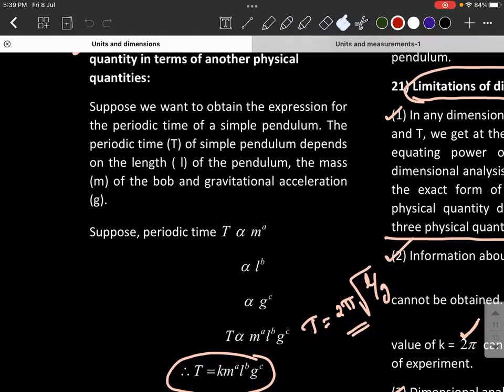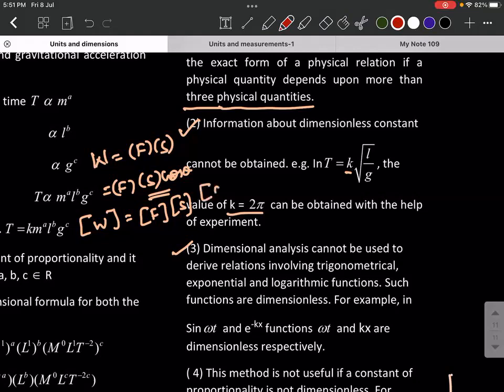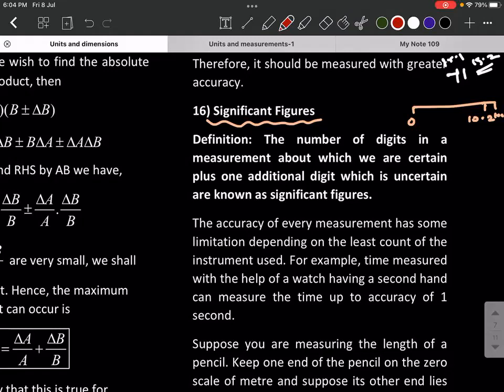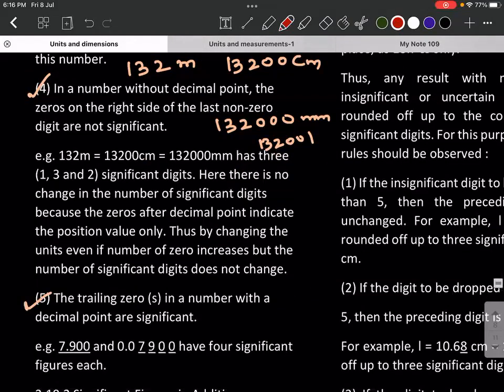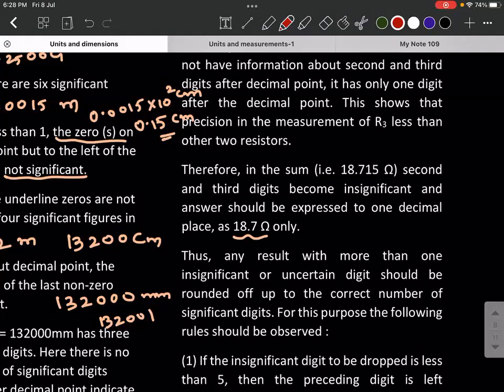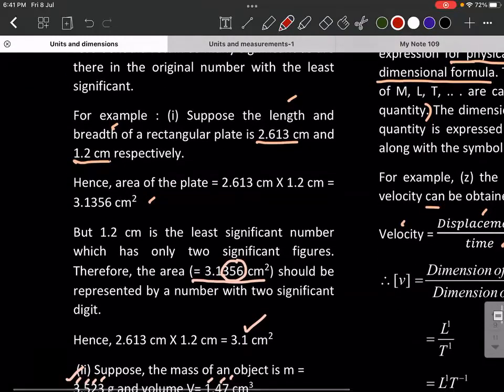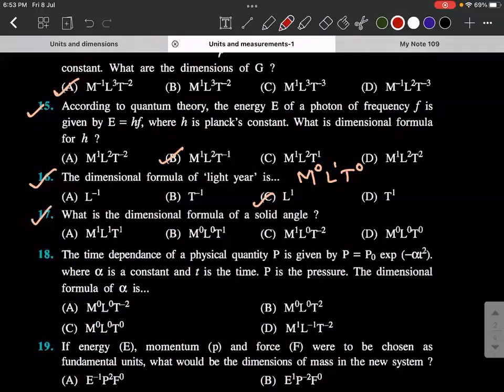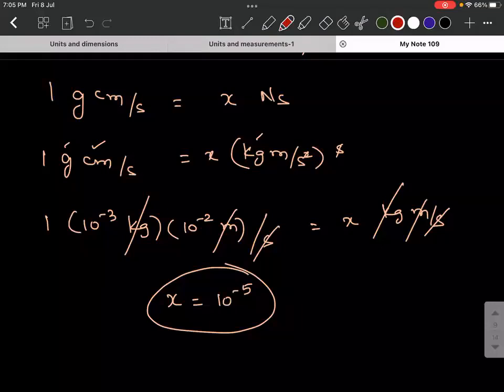XI Physics 8th july 22